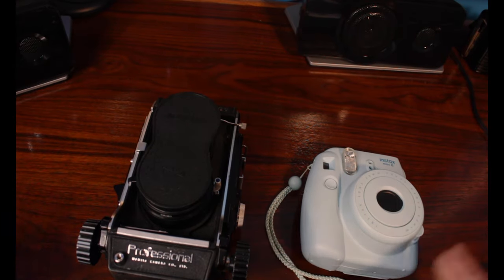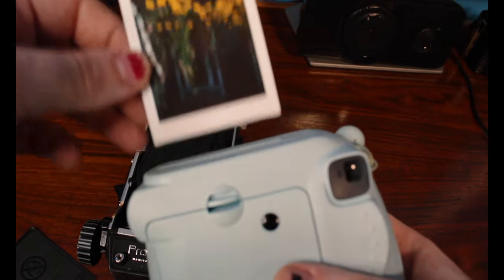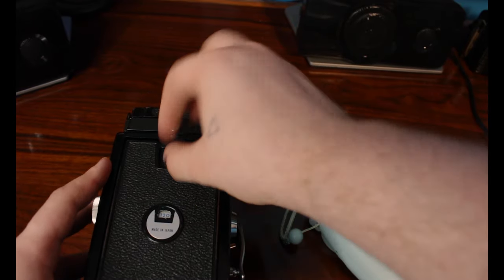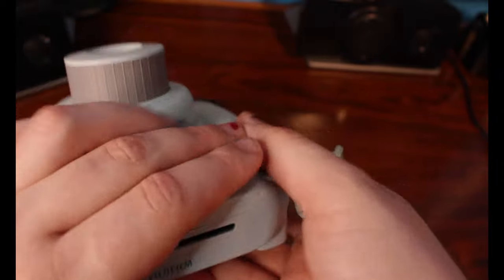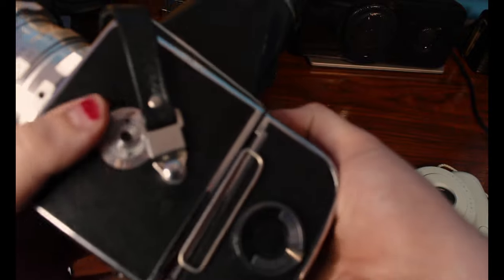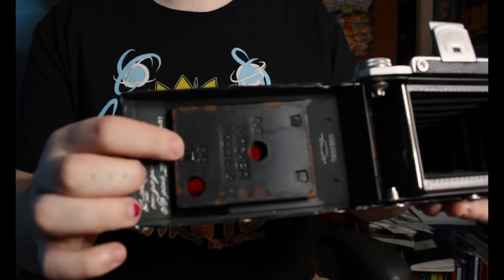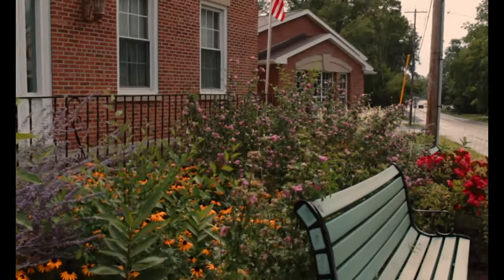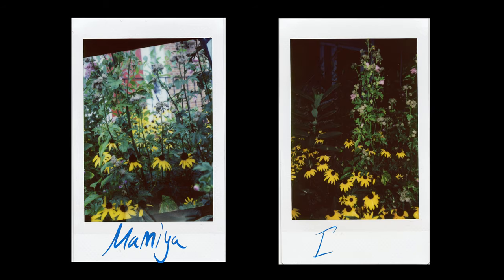HOW TO Shoot INSTAX Film In a MEDIUM FORMAT Camera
In this video I show you how to shoot Instax Mini film in (almost) any Medium Format camera.
This trick is super simple and fun to try so I encourage you to check it out yourself and give it a go!